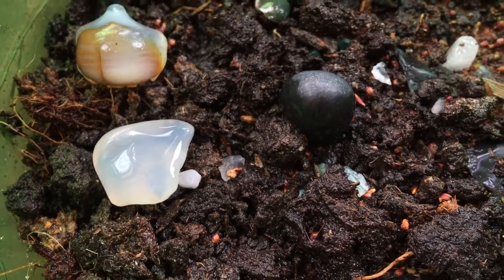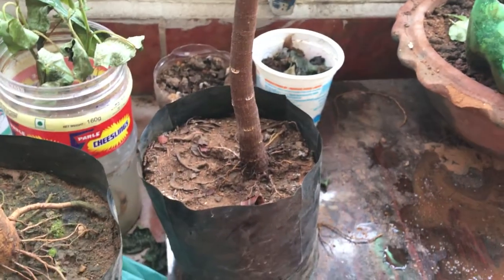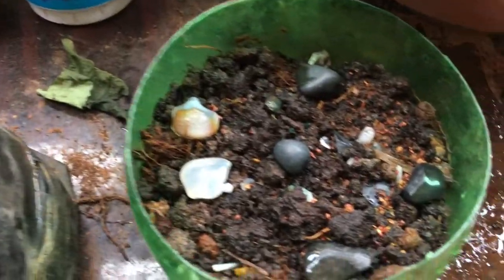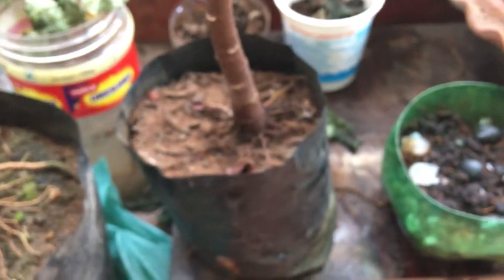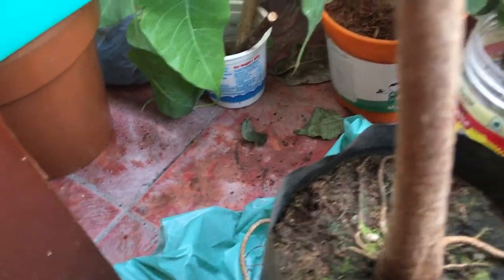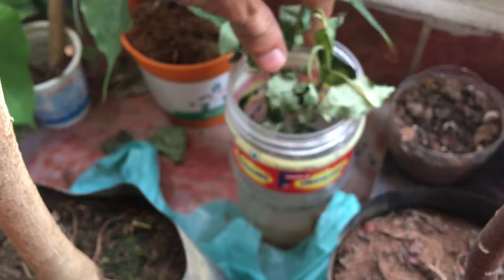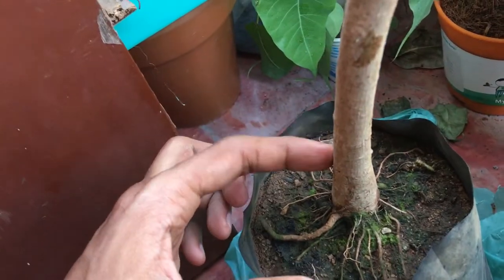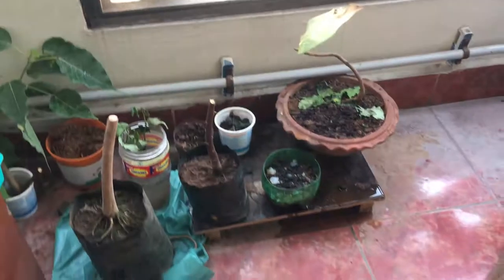Bonsai Beginning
Bonsai Beginning - Ficus Religiosa and Jack fruit